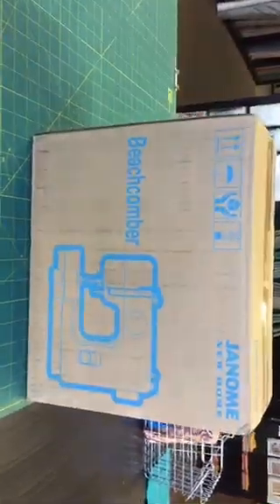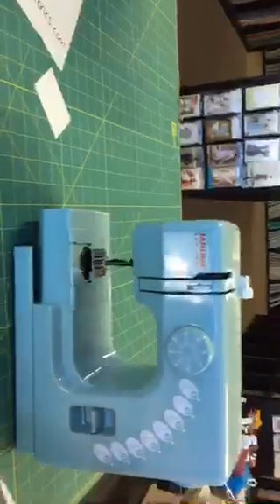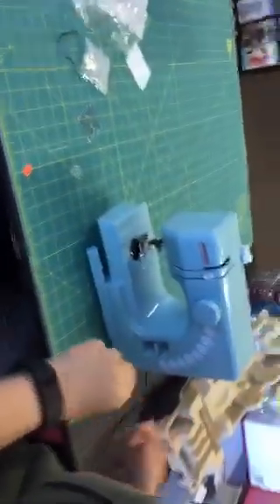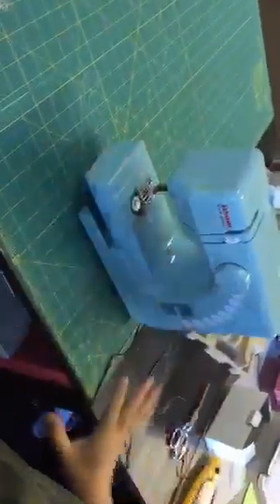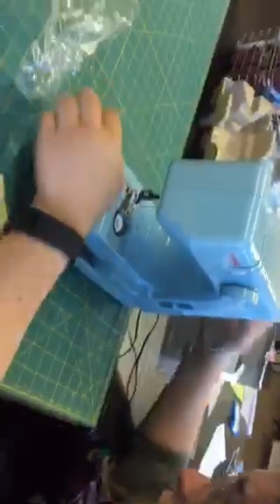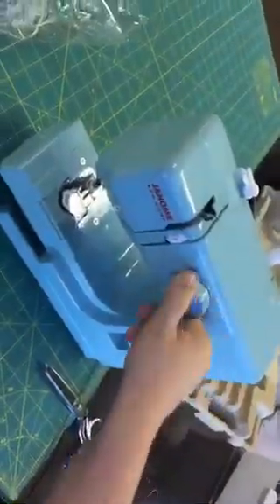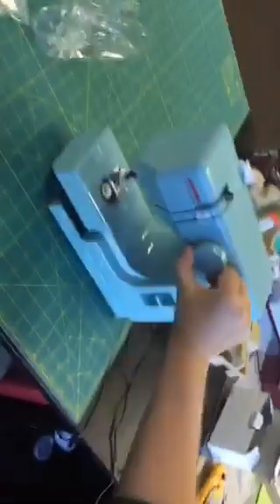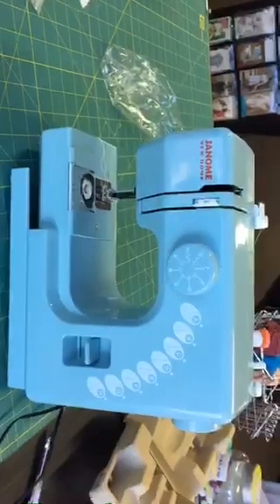Sew Mini Sewing Machines by Janome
A quick look at the super cute Sew Mini sewing machines by Janome!  Grab one from Pink Castle Fabrics !